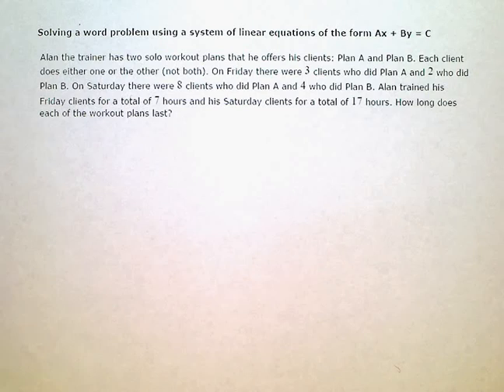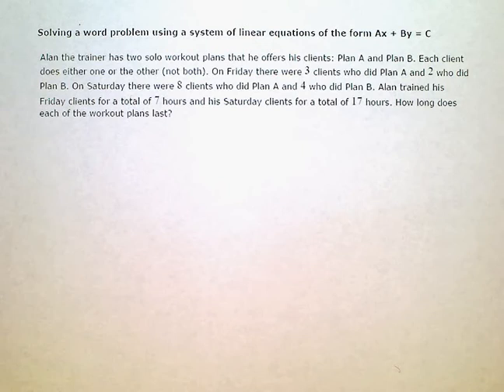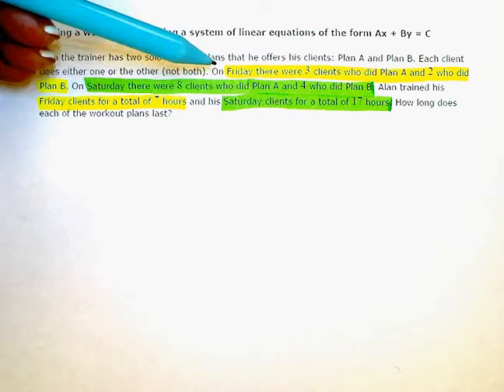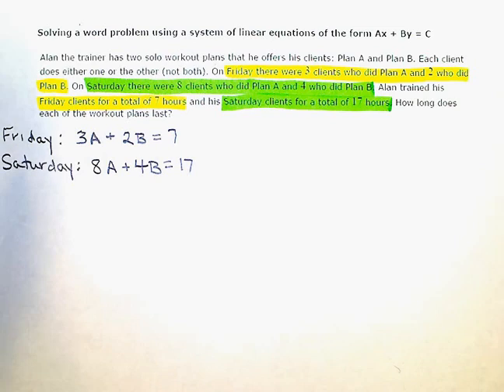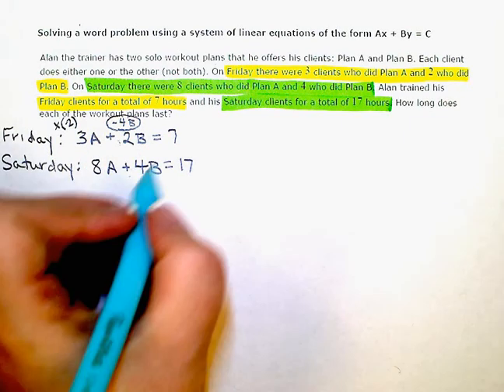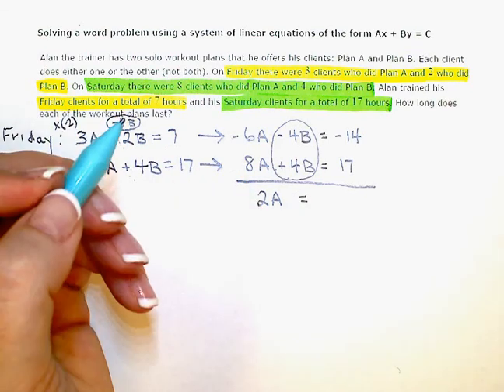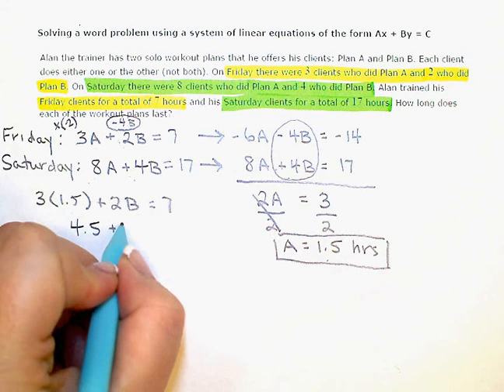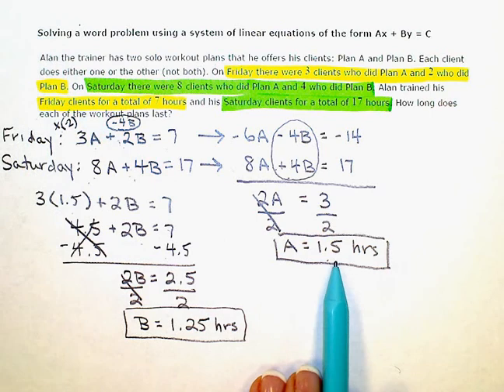ALEKS: Solving a word problem using a system of linear equations of the form Ax + By = C (KC)